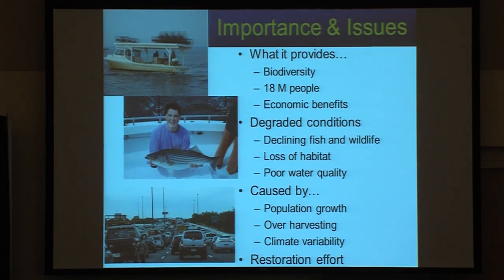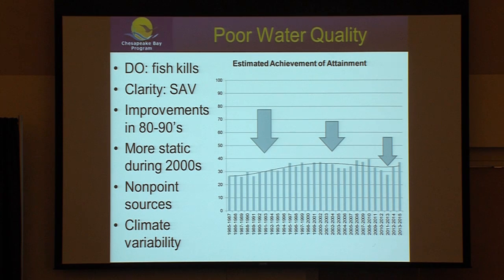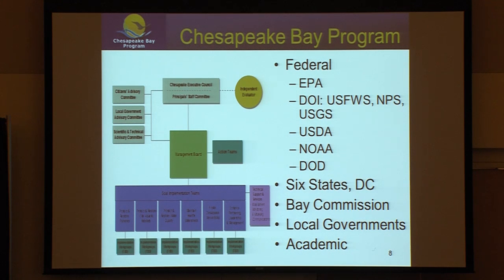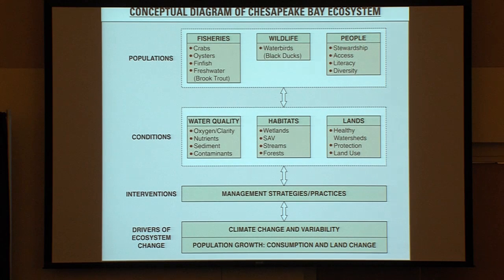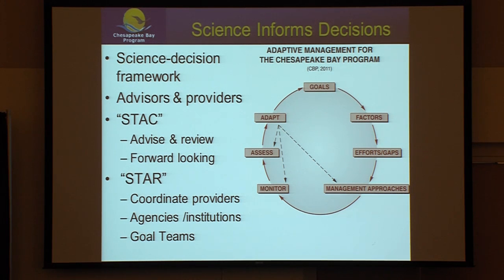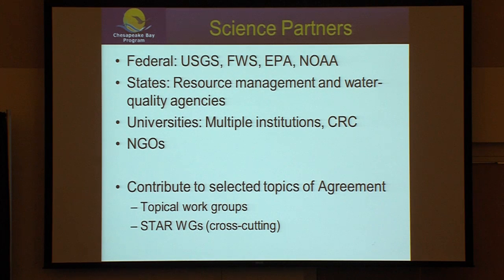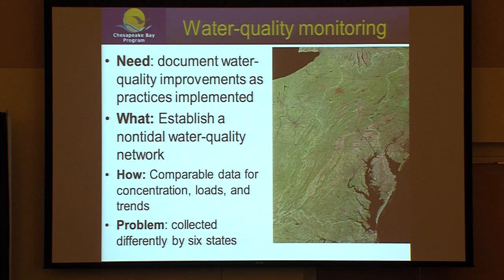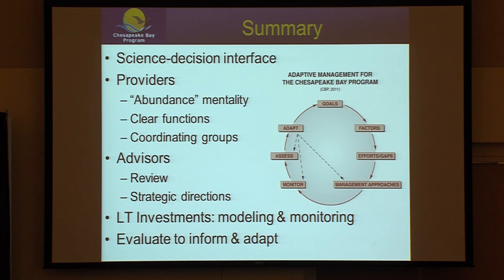Chesapeake Bay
The Science Enterprise Workshop:  Supporting & Implementing Collaborative Science

Chesapeake Bay - Scott Phillips (USGS)

Comparison of Science Enterprises - Regional Programs

The workshop will start with regional program overviews, allowing for comparisons across key topics such as: history and executive guidance, restoration vision, management structure and organization, key resource and management issues, major funding initiatives, emerging science tools, and communications for each regional program.